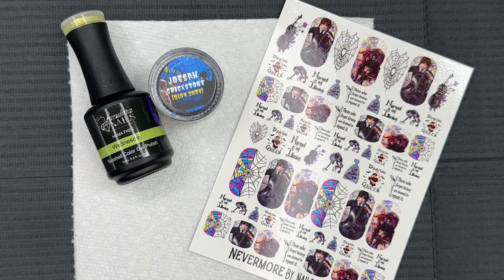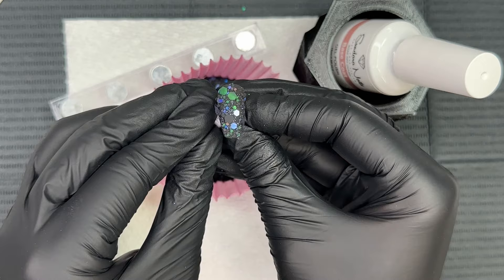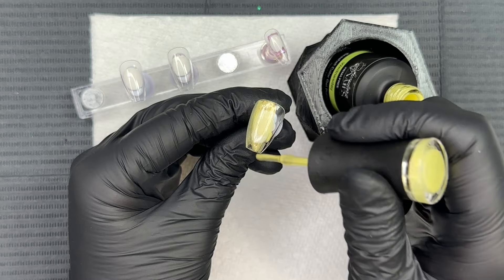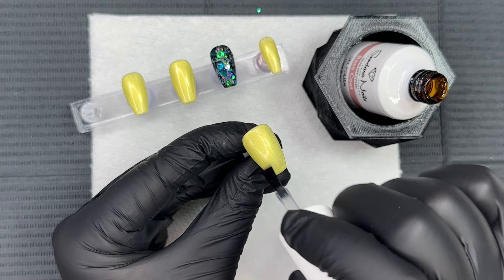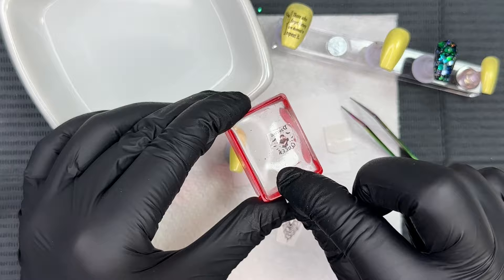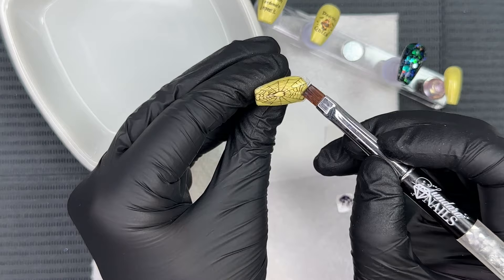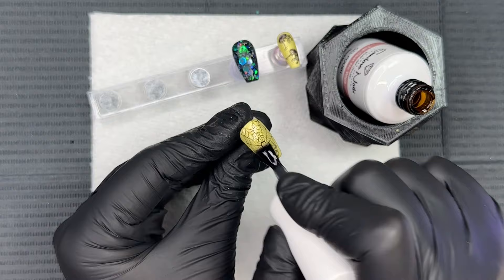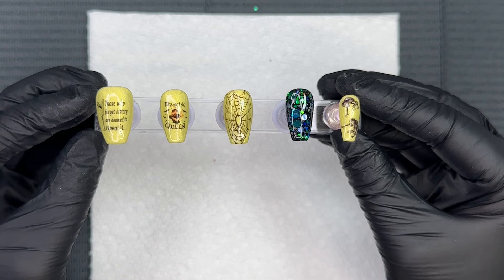Dip Powder Nails | 31 Days of Halloween Nails | Giveaway | Press On Nails | Day 15 | Decals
Let's create a Wednesday Adams mani together 🦇

💰Save on your Sundara Nail orders with code Mallory10

Mani Details

✨Dip Powder - Sundara
Joseph Cracksten

✨Gel Polishes ( HEMA / 21 Free) - Sundara Nails
Wednesday

✨Black Gloves

Best Nail Lamp Options:
✨60 Watts UV/LED Rechargeable Lamp

✨Makartt Rechargeable UV LED Light Cordless Nail Lamp Aurora 36W